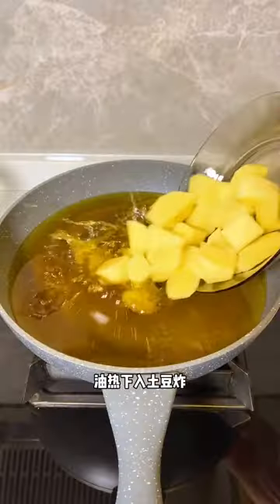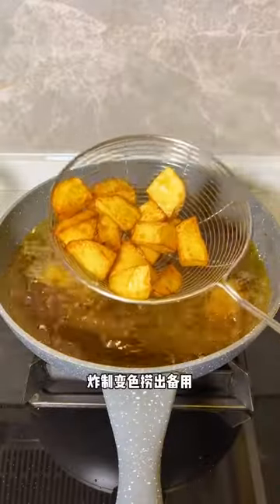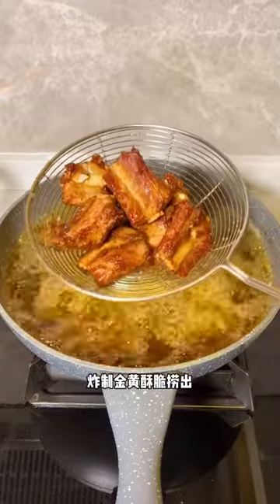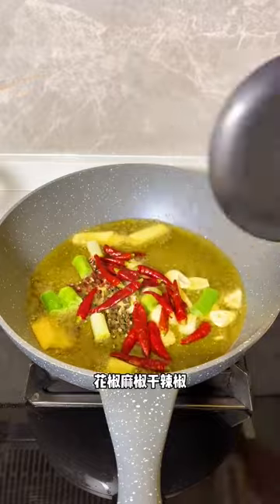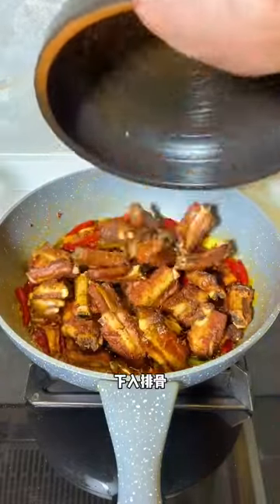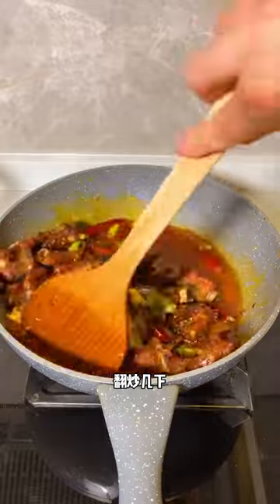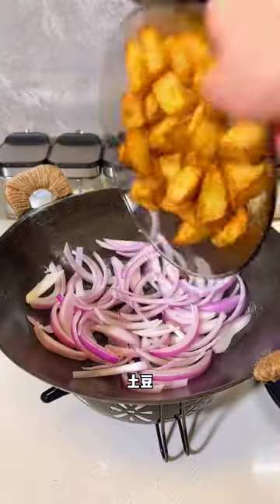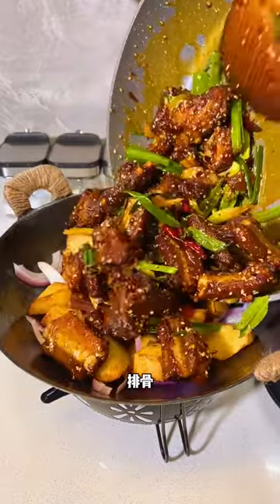Tonight's supper, dry pot pork ribs, crispy on the outside, spicy and delicious on the inside, this